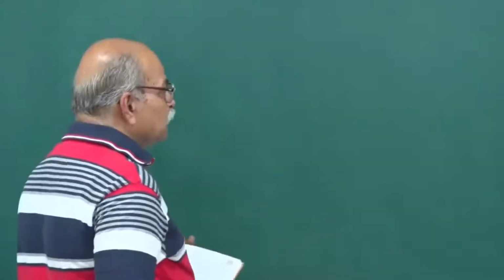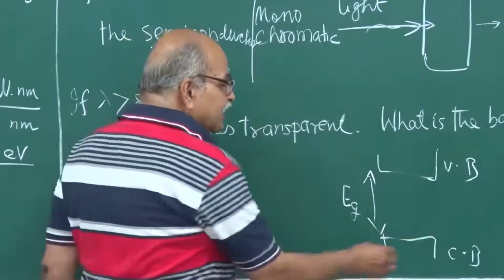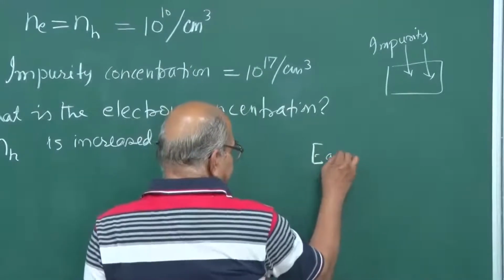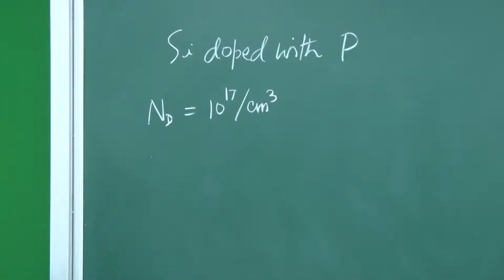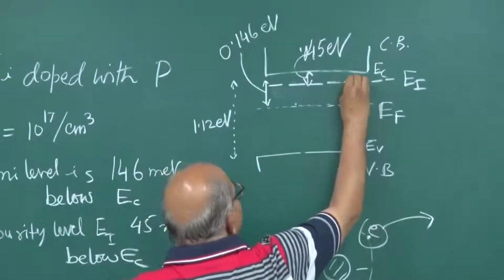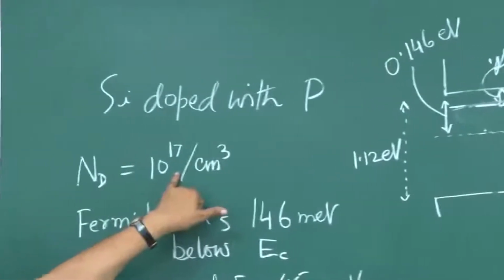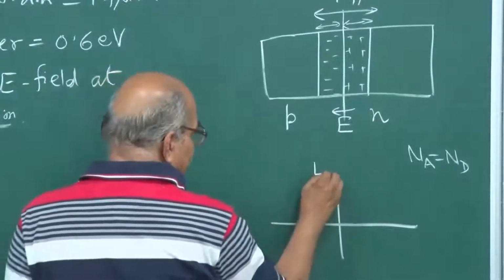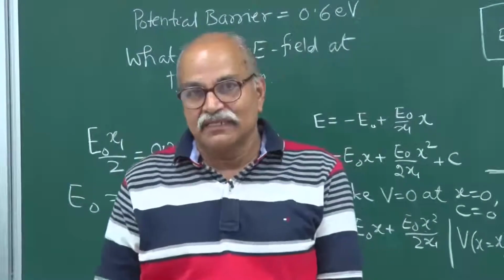W7-03 Work with numbers